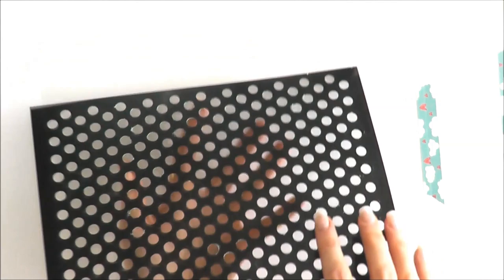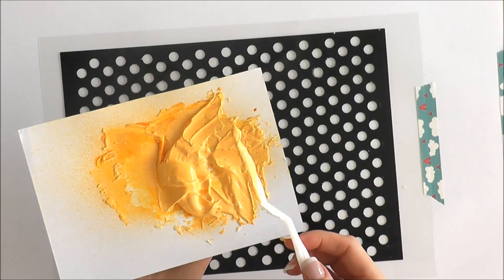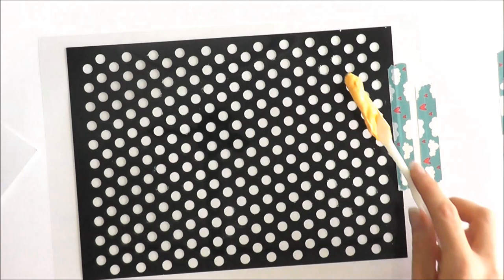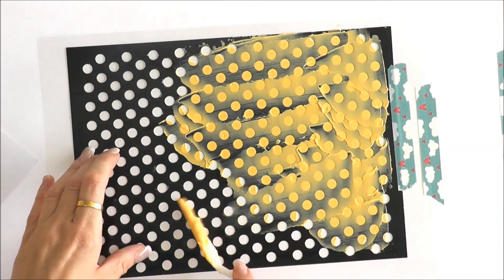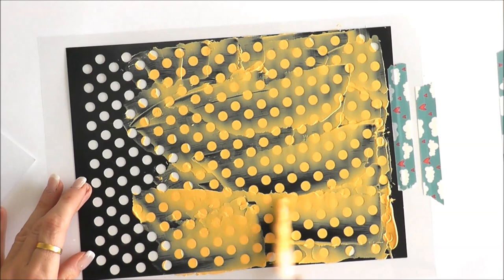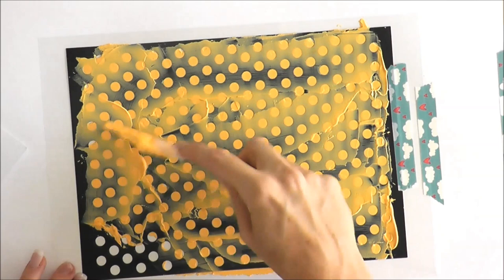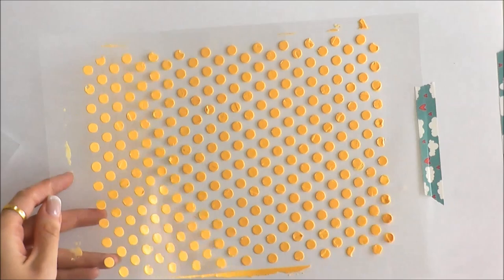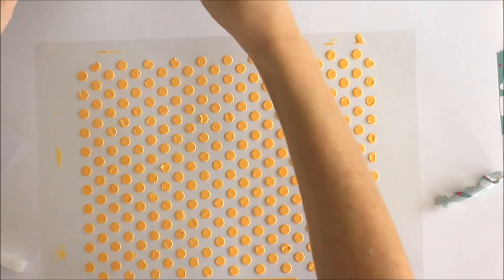Heidi Swapp stencilled Transparency background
learn how to stencil on a transparency with texture paste and colorshine